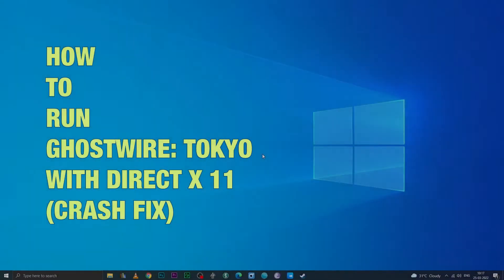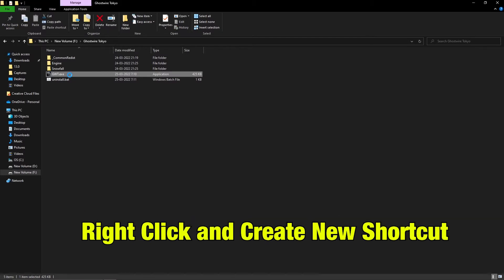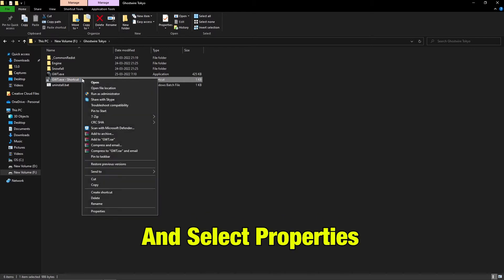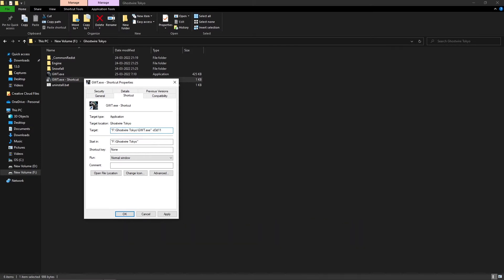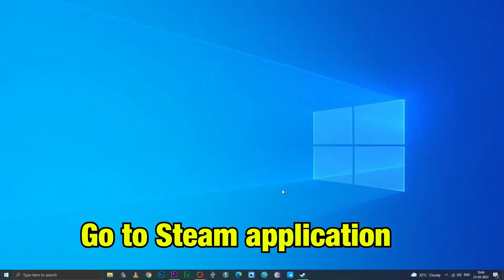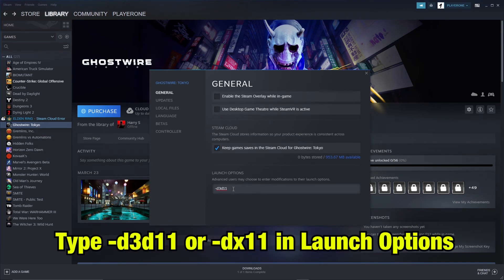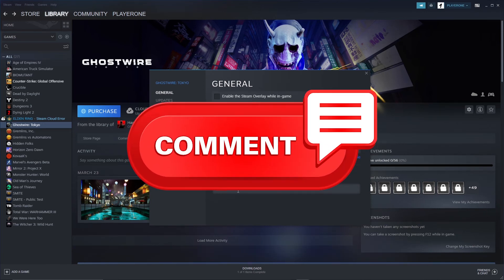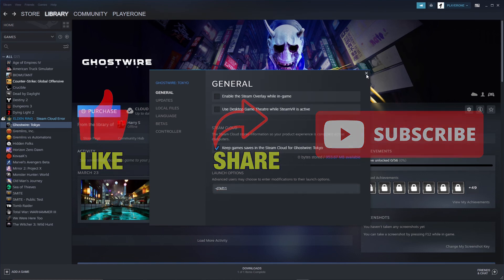Fix Ghostwire Tokyo Crash | Run Ghostwire Tokyo in DirectX 11 (DX11)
When we first launched the game, it sometimes crashes at startup, other times mid game. Forcing the game to start in DX11 fixed the issue for us.